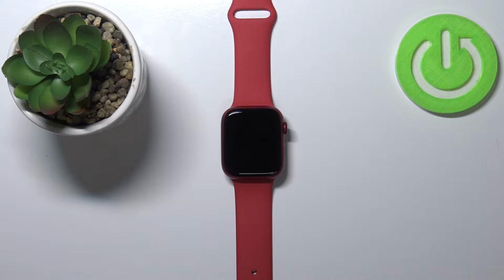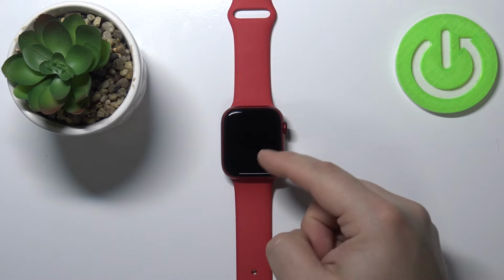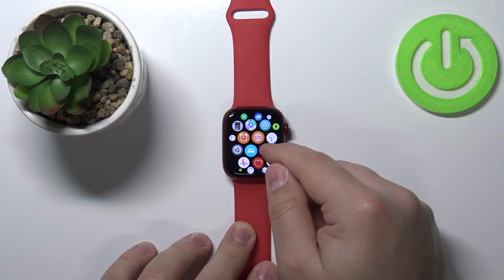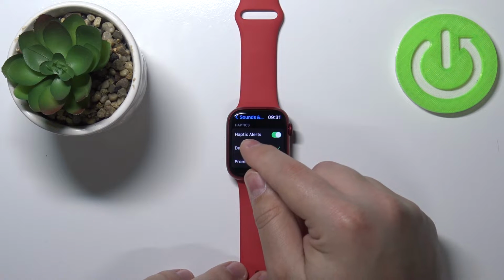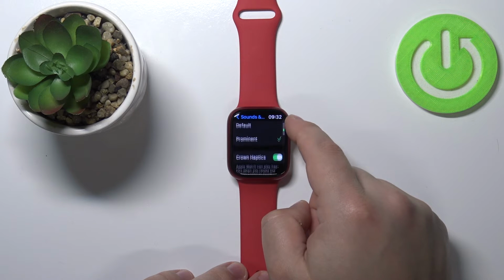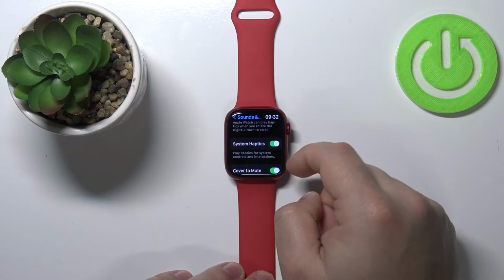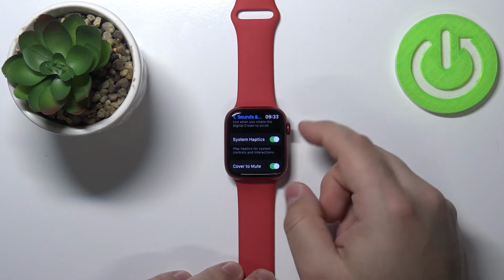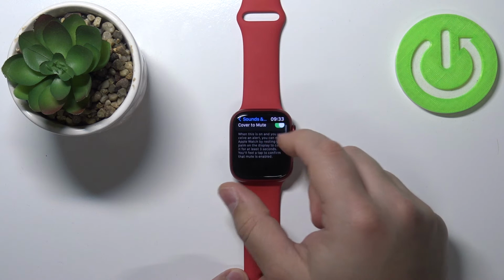How to Customize Haptic Feedback Options on APPLE Watch Series 7 – Set Haptic Alerts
Read more info about APPLE Watch Series 7:
Interested in how to customize haptic feedback options on APPLE Watch Series 7? Not really sure how to set haptic alerts on APPLE Watch Series 7? We would like to present the video guide, where we explain to you how to manage haptic feedback options on APPLE Watch Series 7. If you are looking for a solution to personalize haptic settings on the presented model of the Apple Watch, follow the enclosed instructions and learn how to do it successfully. Let’s use the tutorial and manage haptic feedback on your Apple Watch. Visit our HardReset.info YT channel and discover many useful tutorials for the APPLE Watch Series 7.

How to adjust haptic feedback options on APPLE Watch Series 7? How to customize haptic feedback options on APPLE Watch Series 7? How to set haptic alerts on APPLE Watch Series 7? How to personalize haptic feedback options on APPLE Watch Series 7? How to manage haptics settings on APPLE Watch Series 7?